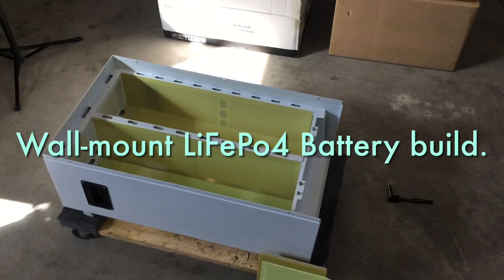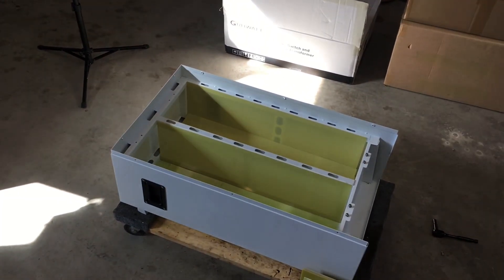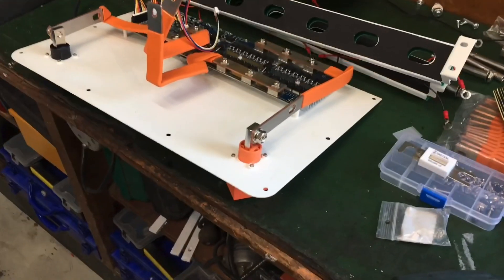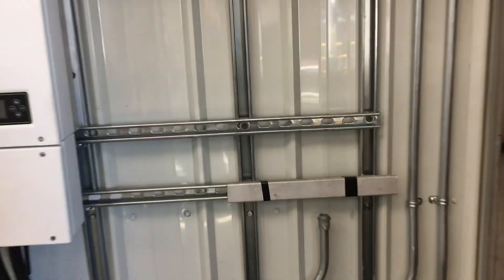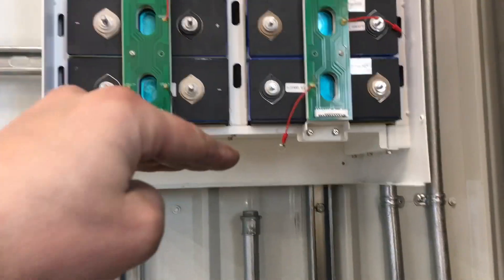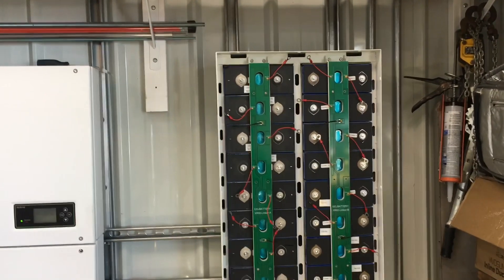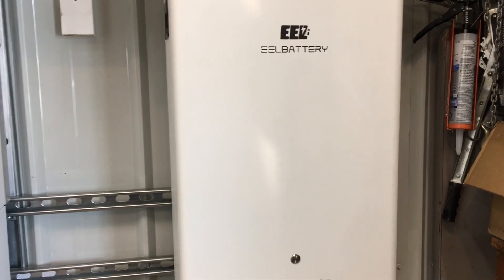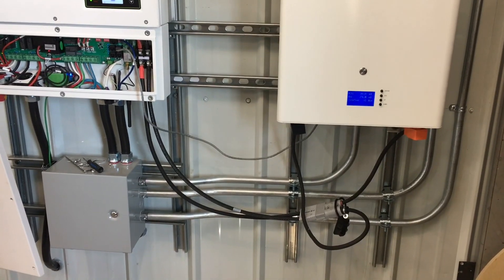LiFePo4-LFP Solar Battery Bank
Assembling an EEL battery enclosure with 16x LFP cells for my solar installation.